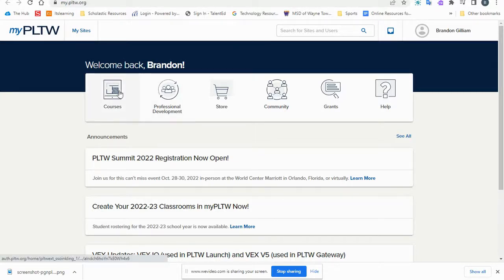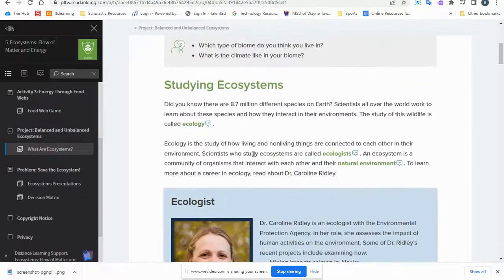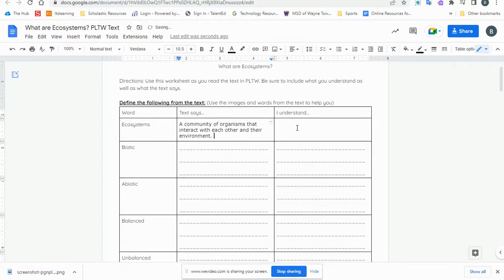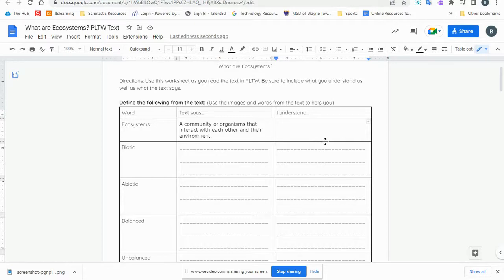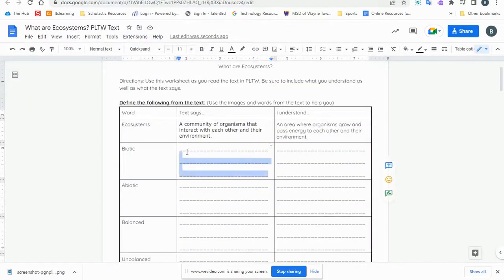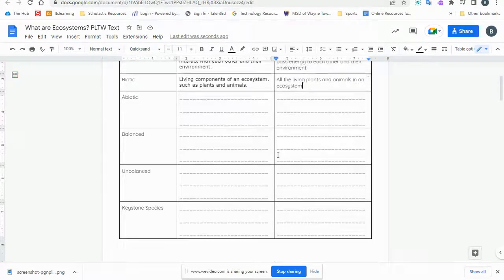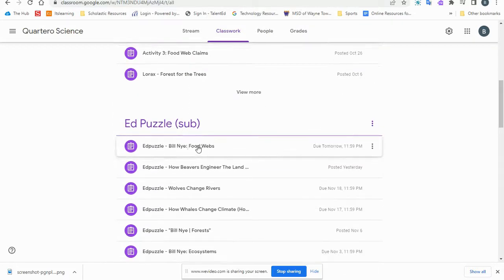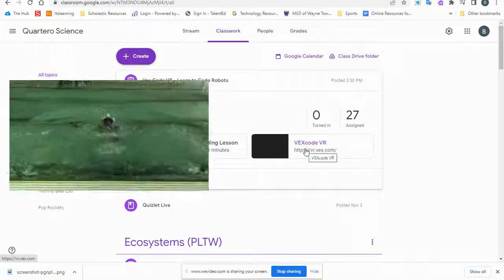11/30 Sub Science Video